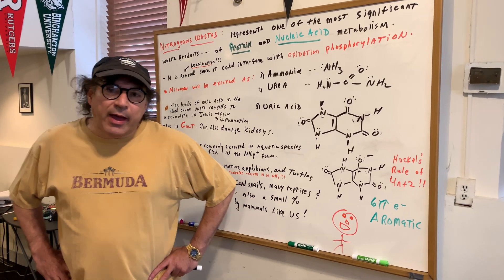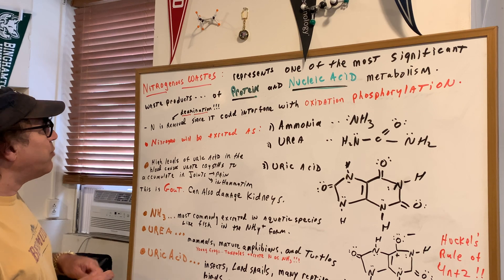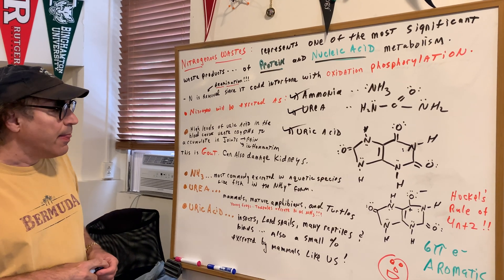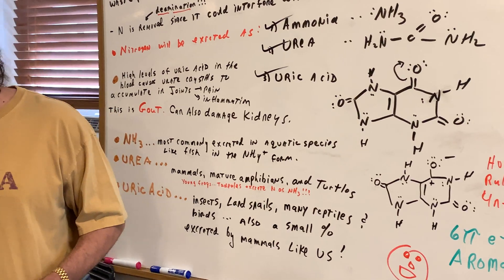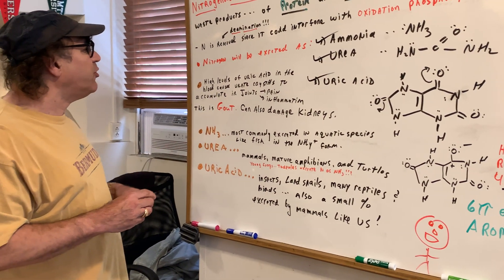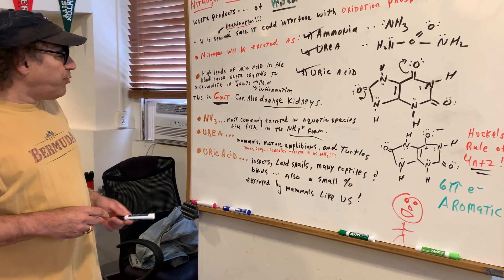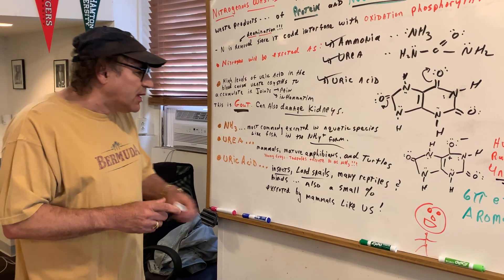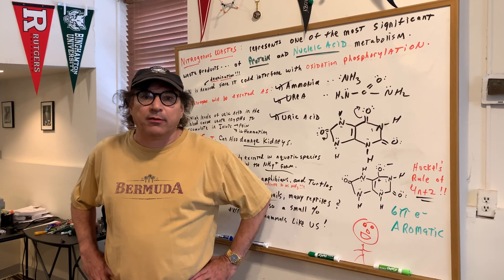Nitrogenous Wastes | Biology | DAT OAT Exam | DAT Destroyer